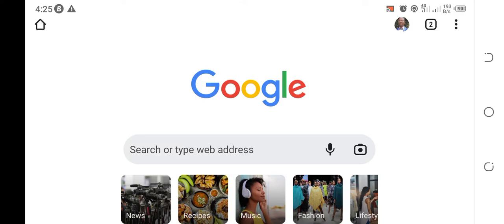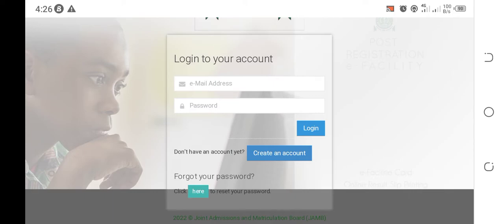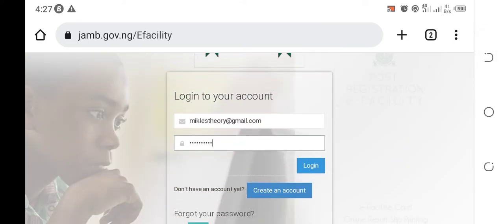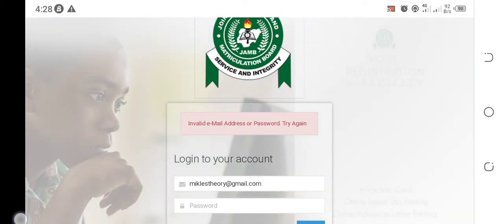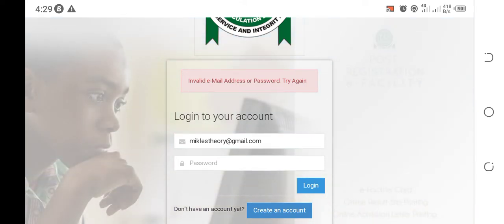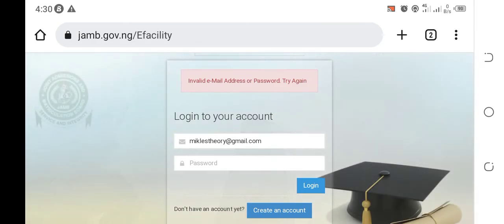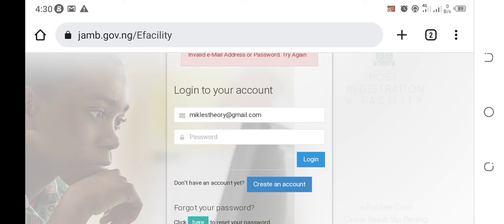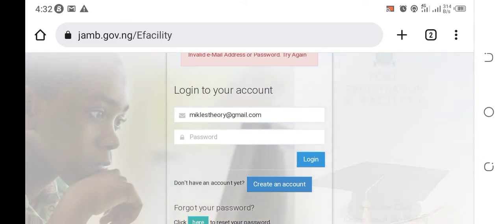SEE WHY YOU ARE UNABLE TO LOGIN TO JAMB PORTAL/CAPS